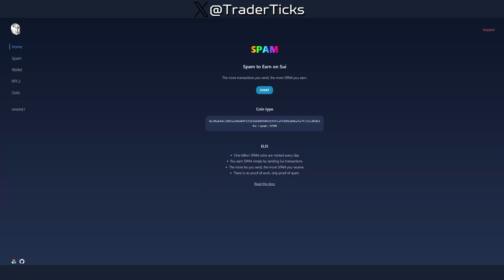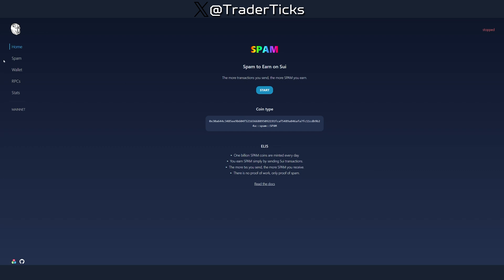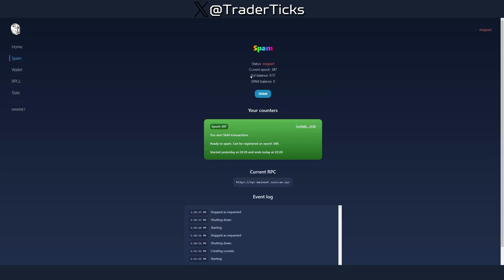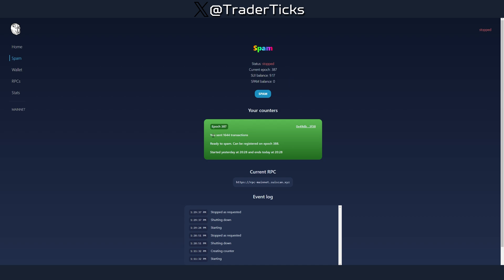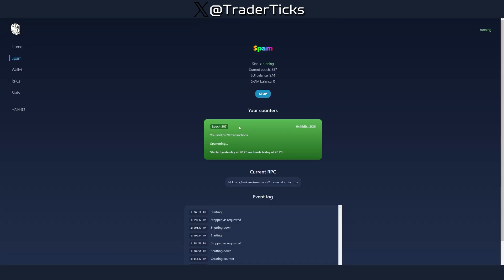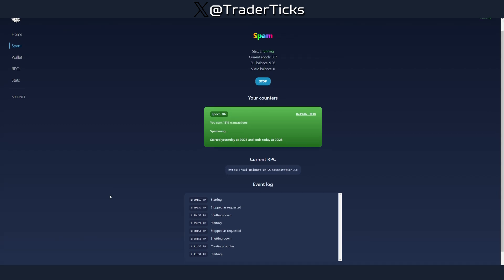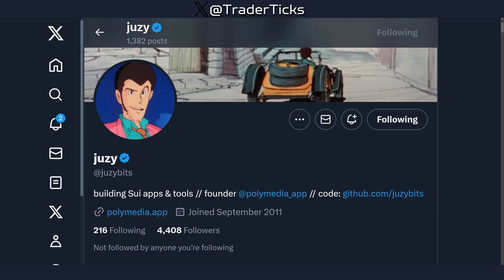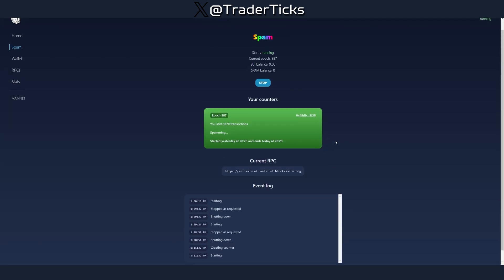Spam Sui Airdrop Guide - spam for $spam! (spamsui.com)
Spam Sui is a stress test for Sui Network. The idea is to spam transactions on Sui network and earn $spam token in exchange.

The more transactions you send the more tokens you are going to get as an airdrop.

Once you get your $spam you can swap it for $sui
I did try today (05.05) it works!

SpamSui.com Airdrop steps:

and create new wallet and load some $sui (note you will lose the sui and pay it as gas for transactions)
- save your private key somewhere so you can import your wallet into a web3 wallet like sui wallet or compass wallet

Start the spam and farm at least 2 epoch which is 24 hours